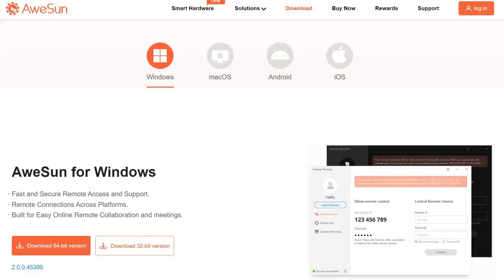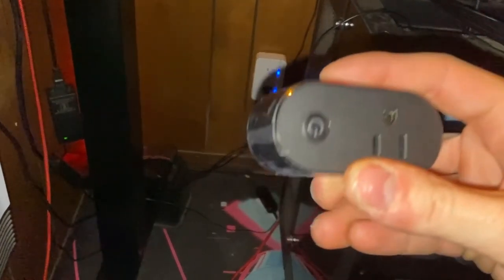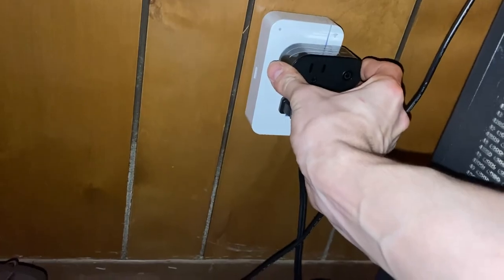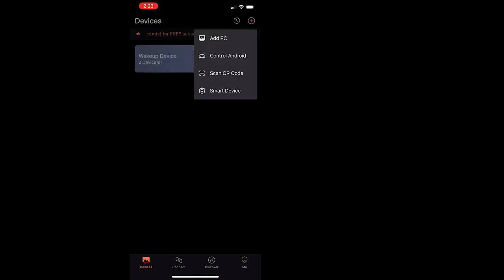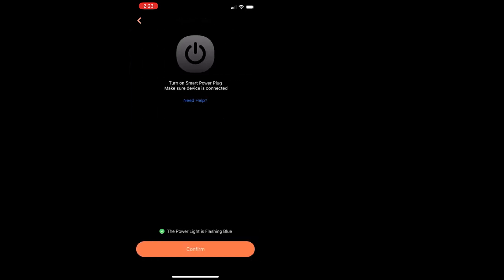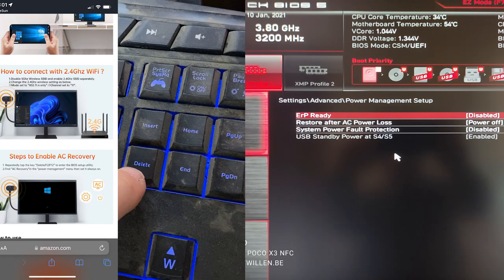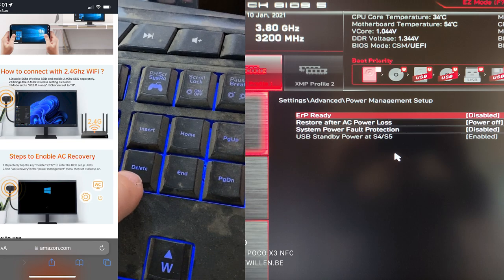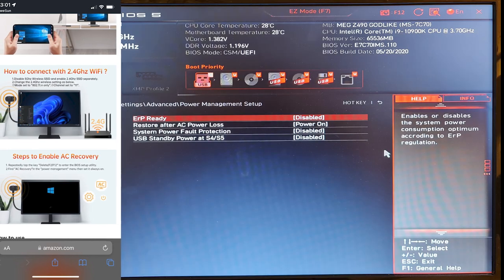Awesun(Remotely use your PC)setup